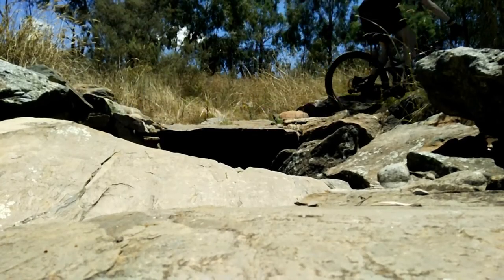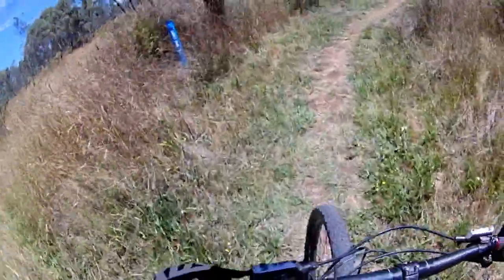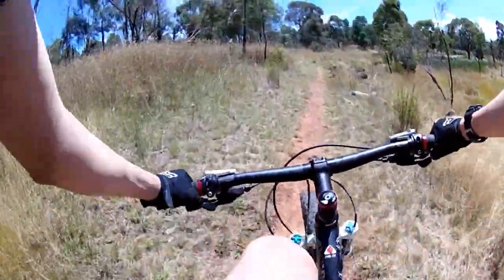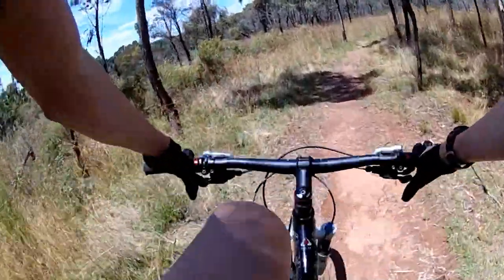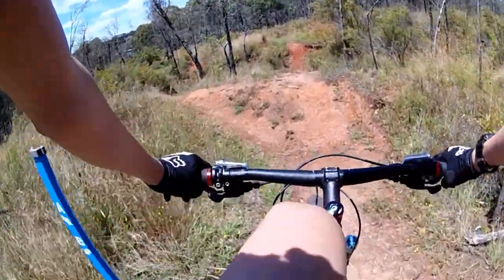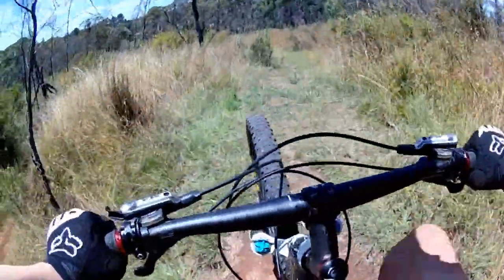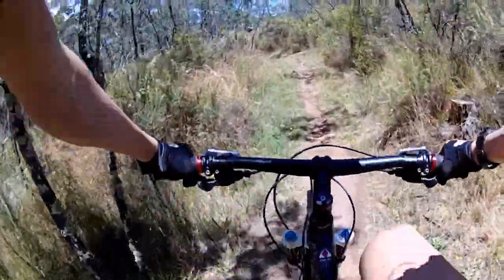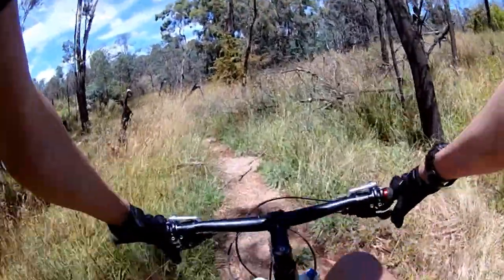Lake Canobolas MTB Park (Linky Bob) "Blue Square"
- This is a lake canobolas video which is great since I haven't uploaded about this place since last year in April. This track at lake canobolas mtb park is called linky bob. We will be doing more trail overview which is what this video is, linky bob, the track, you can find this track linking the lower portion of trails to the upper portion.

- Things I use to film and edit:
     - My Cameras: